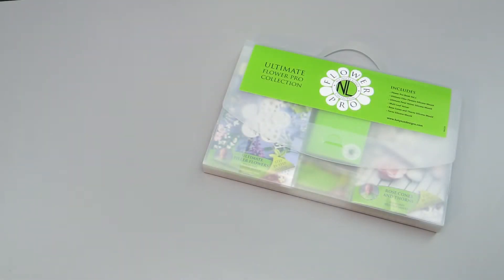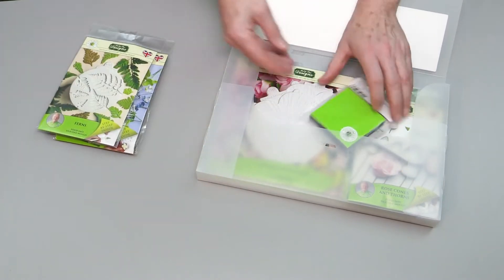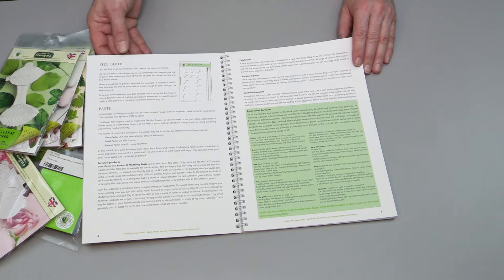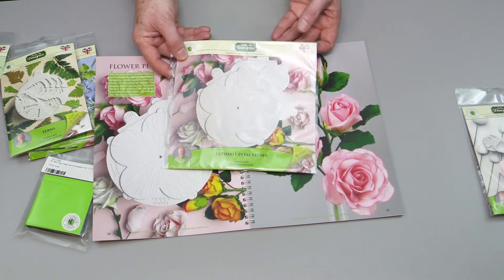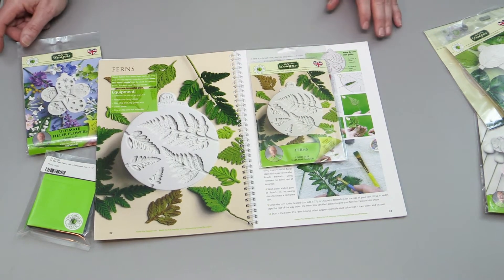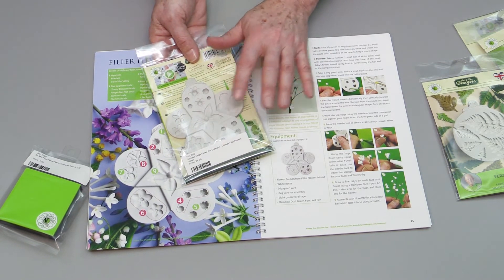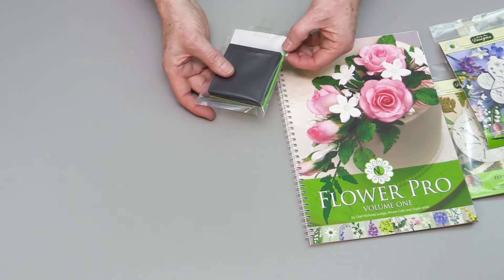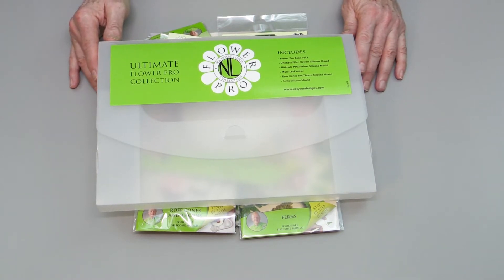Flower Pro Collection Kit for Creating Sugar & Gumpaste Flowers with Nicholas Lodge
The Flower Pro Collection Kit was put together with both the beginner and advanced sugar flower artist in mind.

The kit includes one each of the following items:
*Flower Pro Book Volume 1 (50 colorful illustrated pages!)
*Rose Cone & Thorns Mold
*Ultimate Petal Veiner
*Multi-Leaf Veiner
*Ultimate Filler Flower Mold (Create 24 different sugar filler flowers with this one mold!)
*Ferns Mold
*Mini Foam Pad with Companion Tool

By following the instructions in the illustrated book and watching the in-depth video tutorials, you will be creating life-like sugar flowers (gumpaste flowers) in no time.
Popular bridal flowers featured in Book 1 are:
Roses, Ferns, Baby's Breath, Mimosa, Pussy Willow, Forget-Me-Nots, Cherry Blossom, Lily of the Valley, Hyacinth, Bluebell, Stephanotis, Nicotiana, Dogwood, Hydrangea, Lilac, Bouvardia, Jasmine & Plumeria.

The book features a FREE Nicholas Lodge Size Guide that will aid you in using the correct size of sugar paste (gumpaste) to achieve realistic, life-like, botanically correct flower creations!

NLC010B  Nicholas Lodge Flower Collection Starter Kit

The Nicholas Lodge International Sugar Art Collection (ISAC) is a school that teaches professional pastry techniques, cake decorating, sugar flowers and gumpaste flowers, rolled fondant techniques and royal icing techniques. The school also distributes a large range of tools and equipment used by Chef Nicholas in his classes and is available from the